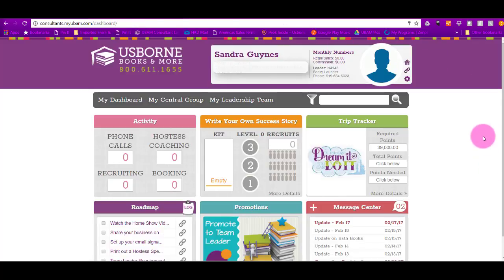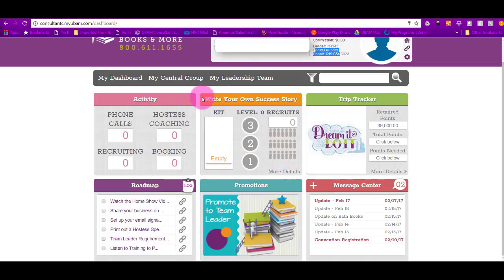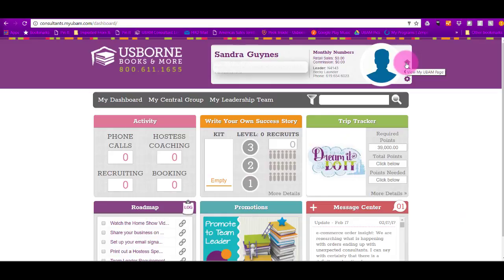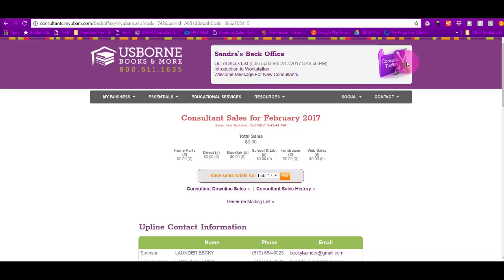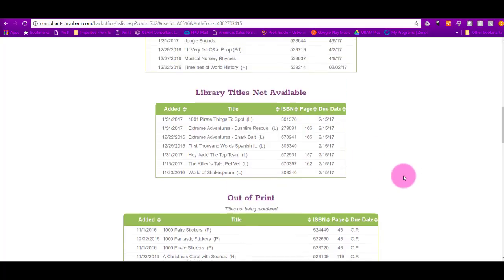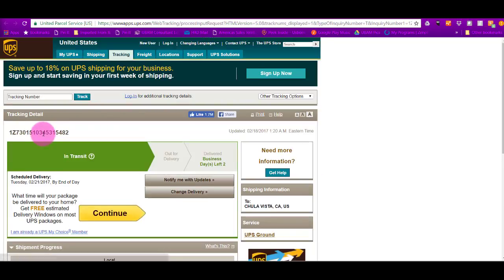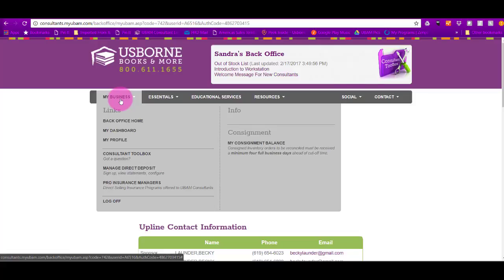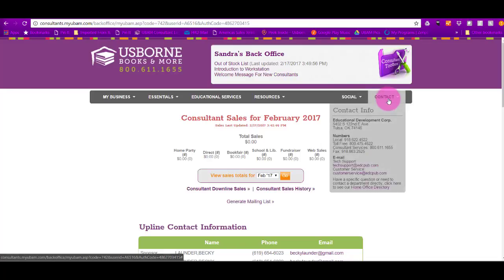Get to Know Your Back Office - myConsultant Training by Becky Launder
In this training module in the myConsultant Training 30 Day Launch, I will share with you how to know your tools – let’s get to know your back office. The back office has a few components to it. Here’s a quick overview of the various “areas” of your back office:
- How to set up direct deposit
- Where to find order tracking
- How to track your WYOSS progress
- Where you’ll see your team member’s progress

About this video:
Get to know your tools – let’s get to know your back office. The back office has a few components to it. Here’s a quick overview of the various “areas” of your back office: